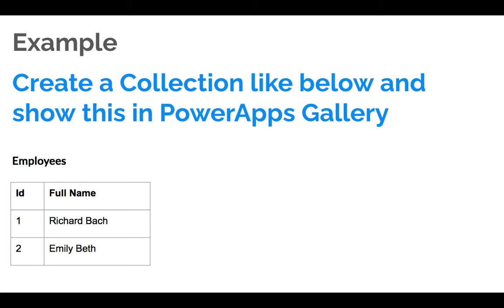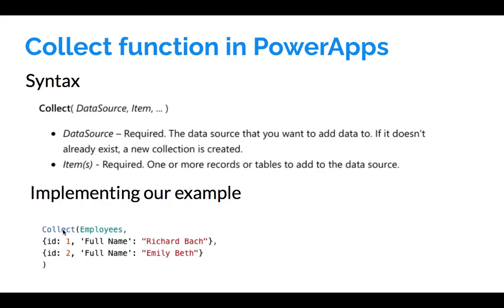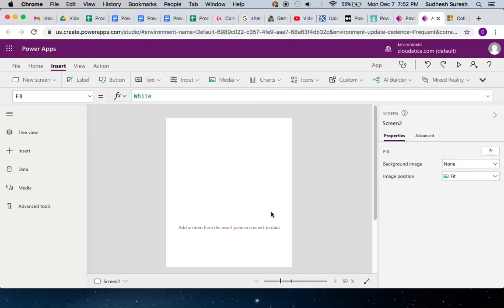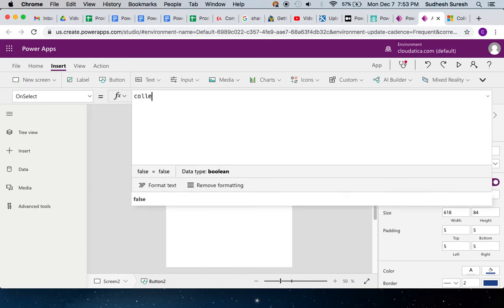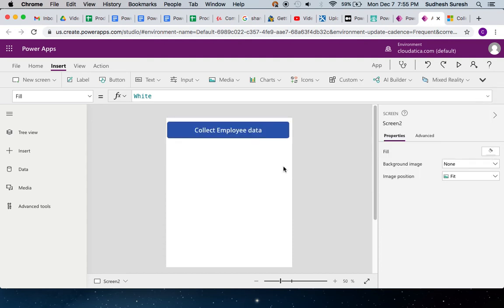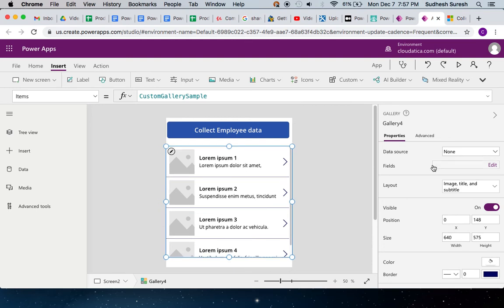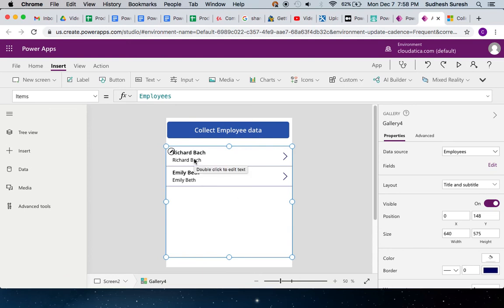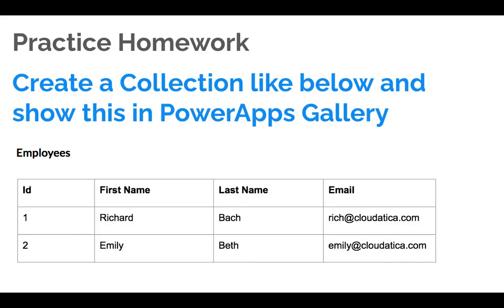Create a Collection in Microsoft PowerApps (using Collect) and Show values in Gallery Control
In the part 1 of this series on Collection, we introduced you to the concept of Collection in PowerApps - what it is, what it is not, common use cases etc. In this video, we show you how to create a collection and show the values in PowerApps Gallery control.

There is also a simple homework exercise for you to practice this yourself.

Also, a pop quiz - What happens if Collect function is called twice? We'll answer this quiz in the next video. Answer to that quiz relates very well to te concept being covered in the next video - ClearCollect (Clearing Collection and Collecting values).

Hope you like this video. Link to the series on Collection is here (we are adding videos very regularly) -